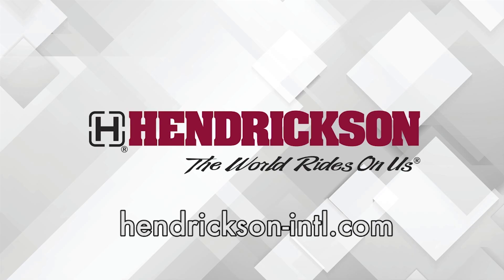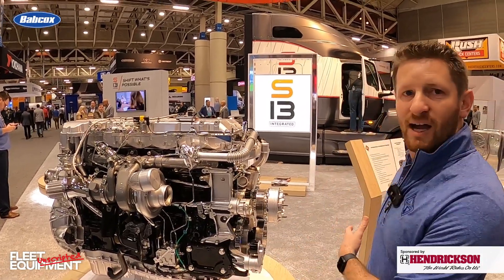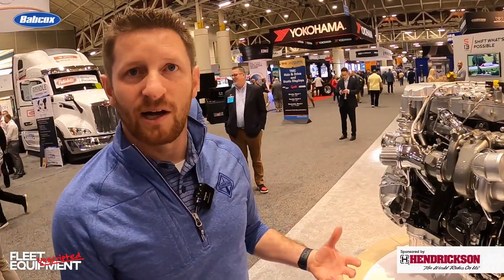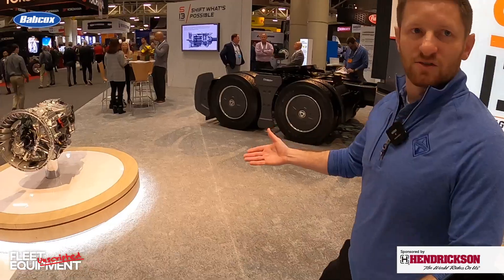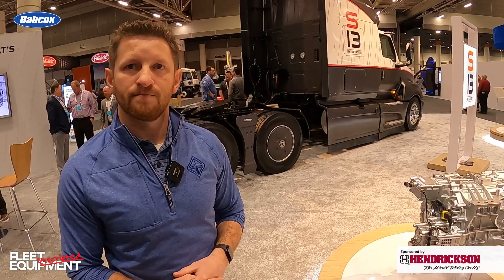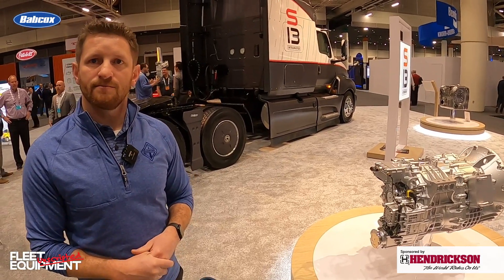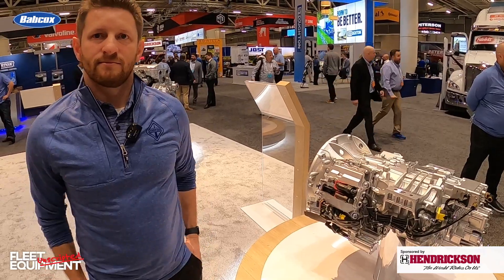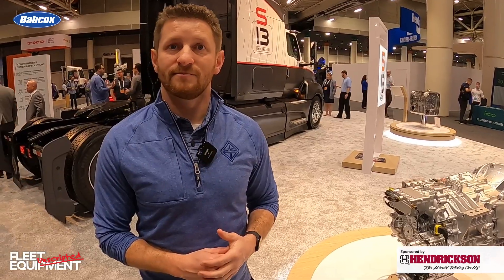Inside the International S13 powertrain | FE Unscripted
As the International S13 powertrain rolls out to customers, the OEM also rolled its new engine, transmission and aftertreatment package out to TMC, held earlier this month in New Orleans. David Crowe, S13 integrated sales manager, International Trucks, walked us around the powertrain that is characterized by its dual overhead cam engine design, which aims to improve combustion efficiency by increasing the compression ratio. This approach reduces the need for complex components, such as the EGR cooler, which has been eliminated.

"When you look at what an EGR cooler is doing, it's all about trying to control your levels of NOx being produced in that combustion process. What you're actually doing is you're introducing roughly 20% dirty air back into the cylinder--things like carbon and soot that gunk up the inside of the engine--and also sending all of that waste downstream," Crowe explained. "By eliminating that, you clean everything up and you're eliminating those failure points for fleets."

The engine's design also simplifies the system by lowering fuel pump pressure and employing a fixed geometry turbo instead of a variable geometry turbo. Crowe also noted that by achieving a more complete burn of diesel fuel, emissions of soot are reduced, and NOx emissions are managed through an advanced aftertreatment process.

There are plenty more S13 powertrain specs to talk through. Watch the video above for all of the horsepowered details.